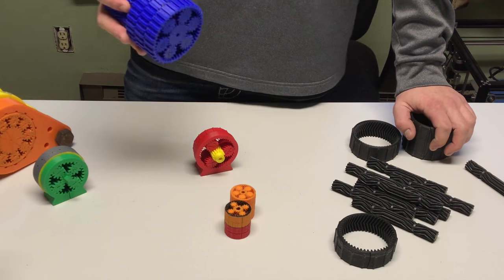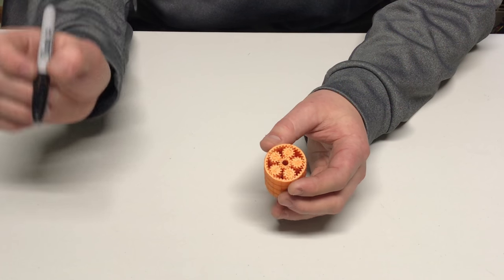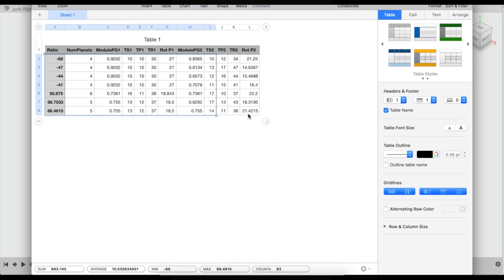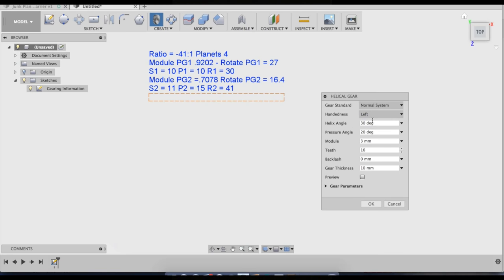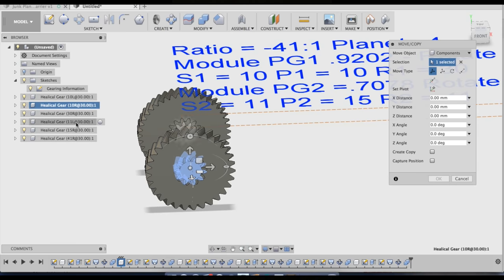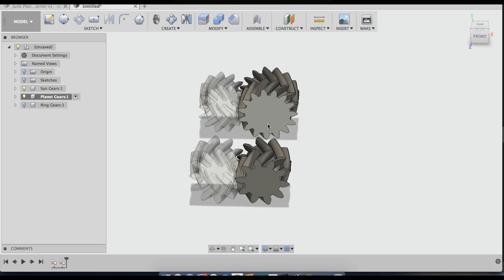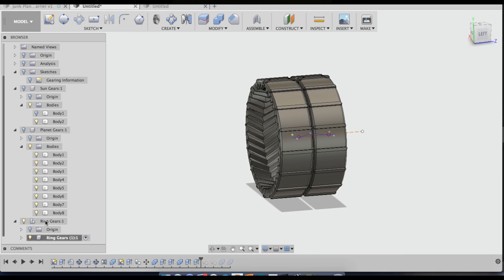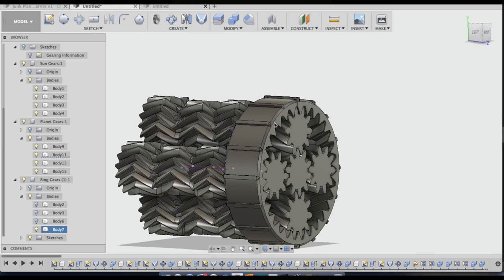How to Design a Compound Planetary & Model it in Fusion 360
My email can be found in the "about" section.

The larger gear teeth you use, the more torque your setup will be able to handle, but this is at the expense of not getting the ratio that you’d like.
Using more gear teeth means that you will be able to create a much wider array of ratios, but this is at the expense of computing power, printability, and torque throughput.
 The more planet gears that your setup has, the more torque it will be able to handle, but this is at the expense of efficiency!
 If you don’t use a planet carrier, (which looks like this) having at least 3 sections(or modules) in your design is vital to its ability to be able to handle torque, this is because a carrier would normally hold the planets parallel to the sun gear, but if your planning on 3D printing this gearbox, installing a carrier would require ball bearings, or else it would cause excessive heat build up, so I’ve found that its easier to design it without one, and add a 3rd module instead. (now, just to warn you, I’m going to use the word “module” in this video with two different meanings, here I mean “module” as in “modular”, or slices of the gearbox, but elsewhere, module will refer to the physical size of the gear teeth)
 To avoid heat buildup on the sun gear in high speed or high torque applications, design your sun gear to have a lot of teeth, if you don’t each tooth is going to be in use for a longer duty cycle, resulting in excessive heat build up on the sun gear. Ideally, you would want design your sun gear to have as many teeth as your planet gears do, multiplied by how many planet gears you have. Of course like everything else that I’ve mentioned, there’s a drawback to that, having a sun gear with a lot of teeth makes it harder to reach high ratio’s

The equations that I’ll be providing in this video are ONLY valid when ring gear #1 is stationary, Sun gear #1 is the input and Ring gear #2 is the output. The same applies to the programs designed to make these calculations. There are many different ways that you can transmit power through this style of gearbox that will give you different ratio’s but thats outside the scope of this video.

Now, that program that I mentioned, you’ll see later in this video.  It basically runs through a bunch of different gearing combinations, doing guess and check and finds the one closest to what you requested, does all the math for you, and outputs results in a .CSV file  It’s currently only available to my patron’s, and If you have the program, you might as well skip ahead to here (write the time on the screen) while the rest of us do some math.

so now that I got all of that out of the way, lets design a compound planetary the hard way.
To get started, we need to find two planetary gear sets, with a similar numbers of teeth, that both have the same number of planet gears, and the planet gears need to be able to be perfectly evenly spaced, thats really important. Now I’m going to give you a link to this tool that I use to do this quickly and efficiently, but first, I need to warn you, this tool does NOT assure that the planet gears are spaced at perfect intervals.  So you NEED to use these two equations to check that for both stages )

//The two following equations must be true for both stages:
//Teeth_Sun + (Teeth_Planets*2) = Teeth_Ring_Gear
//((teeth_sun + teeth_Ring) / _of_planets) = A Whole Number
But keep in mind that these two equations will not prevent you from making planet gears that overlap (or engage) each other, use the link that I mentioned earlier to visually check for that.

//R1 = Teeth Ring Stage 1
//P1 = Teeth Planet Stage 1
//S1 = Teeth Sun Stage 1

//R2 = Teeth Ring Stage 2
//P2 = Teeth Planet Stage 2
//S2 = Teeth Sun Stage 2 (not used in this equation)

   //Final Ratio = 1 / (((R2 - ((R1 / P1) * P2)) / R2) * (S1 / (R1 + S1)))
   // I’m sure that there is a way to simplify the above equation, but I’ve never bothered, if its possible and you decide to, send it to me!

//Module of Stage 2 = ((S1 + P1) / (S2 + P2)) * (Module of Stage 1);

Alexander Osika
Eric Leahy
Brandon Keo
Cory Boatright
John Rosenlund
Wayne Jacobsen
Adrian Wagenhurst
Curtis Campbell
Alex K
Kurt McClain
Benjamin Arnold
Bo Peterson